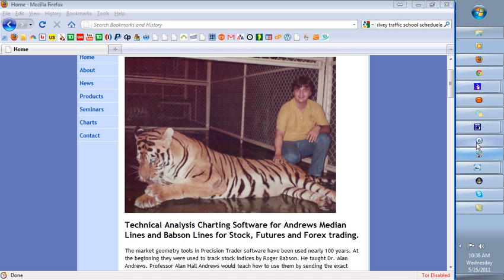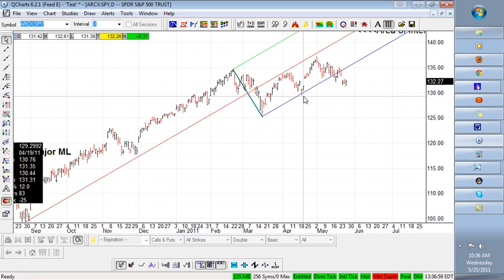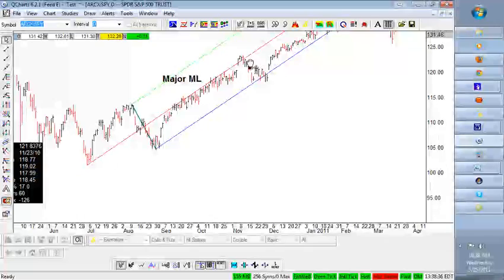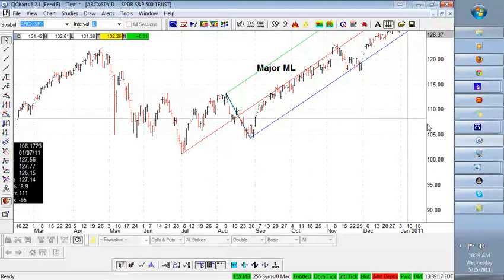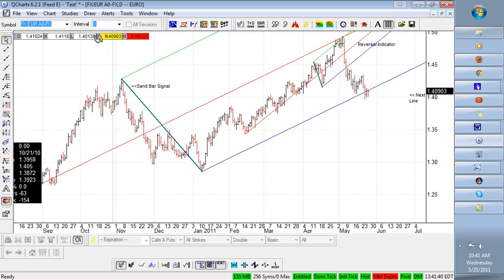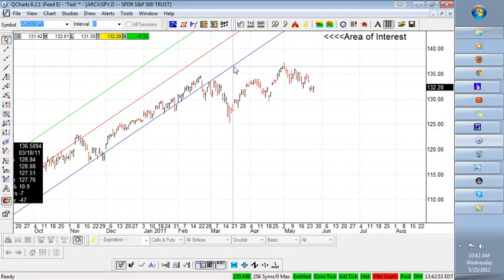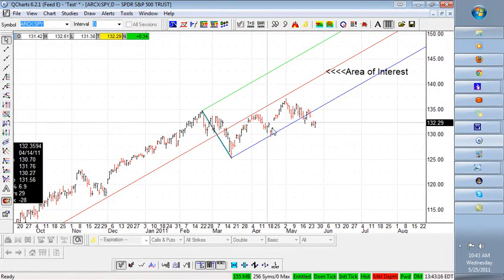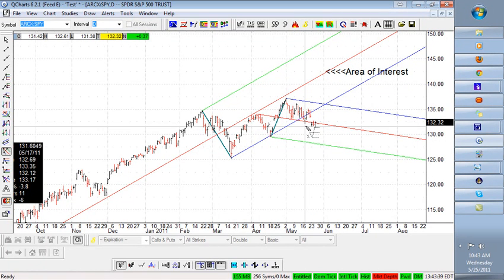which pivots to draw the Andrews Median Lines from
Trading with the Alan Andrews Pitchfork or Median lines is a lot easier if you know the correct way to draw them.